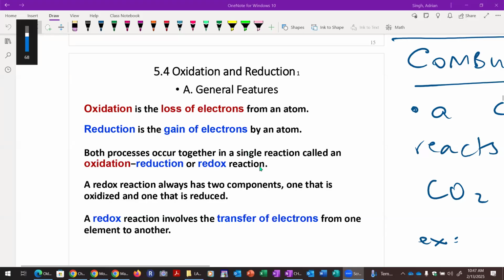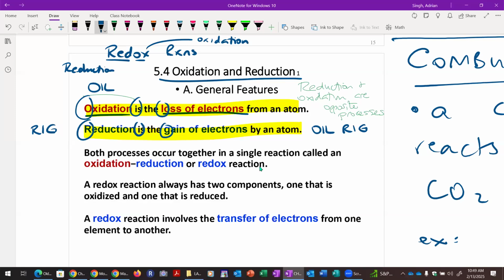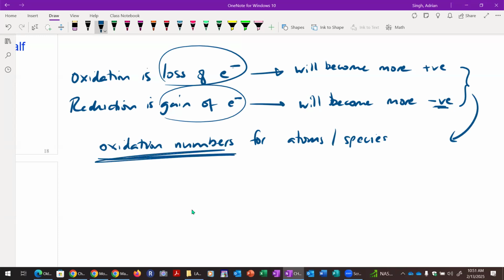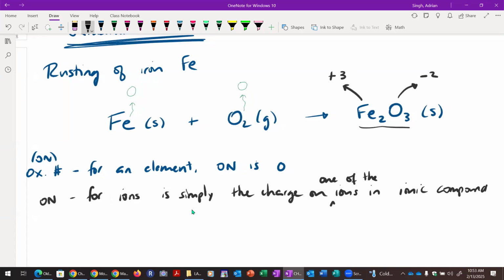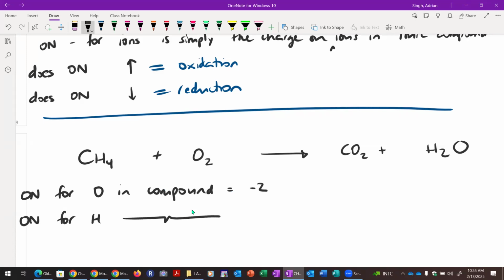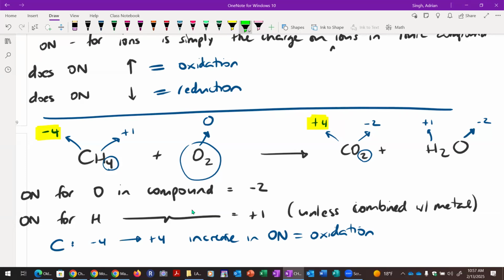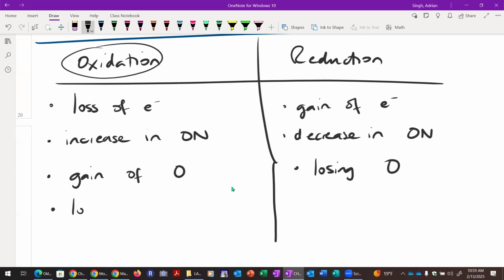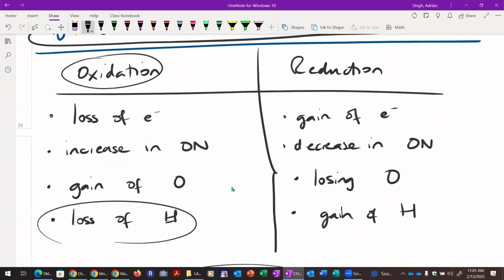1154 Chemical reactions - Intro to redox reactions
0:00 intro to redox rxns
1:35 defining oxidation and reduction
2:45 determining and interpreting oxidation numbers and states
4:20 rusting of iron example
7:22 methane combustion example
10:54 summary